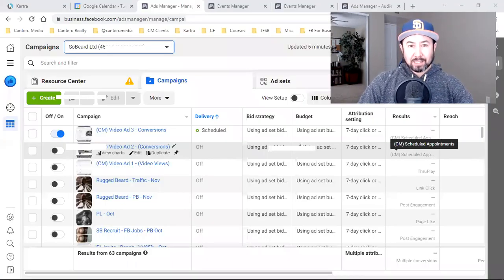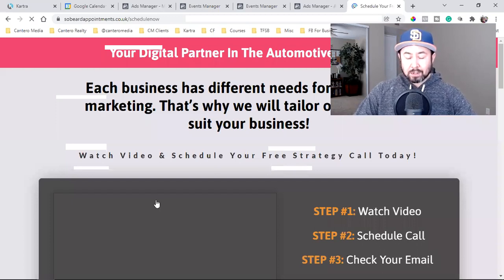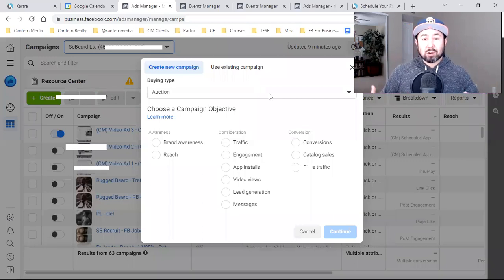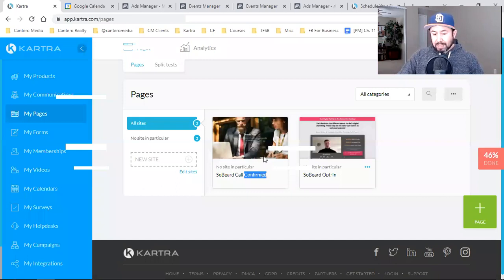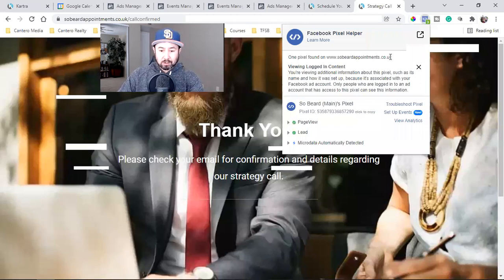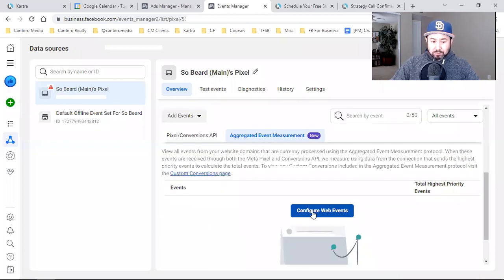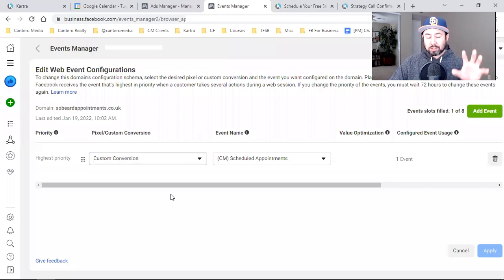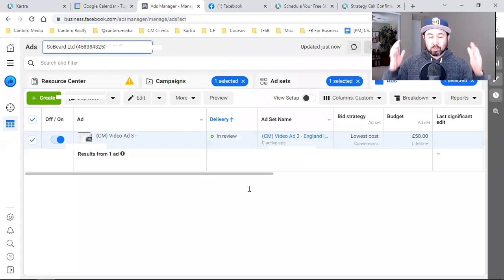Steps To Do Before You Run A Facebook Conversion Ad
In today's video I'm walking you through a few key components to set up before you run a Facebook Conversions ad. A Facebook Conversion ad is primarily for those of you looking to capture leads, get appointments, or make sales.